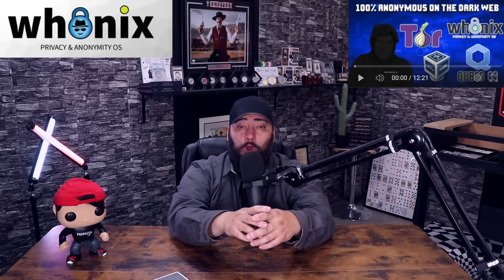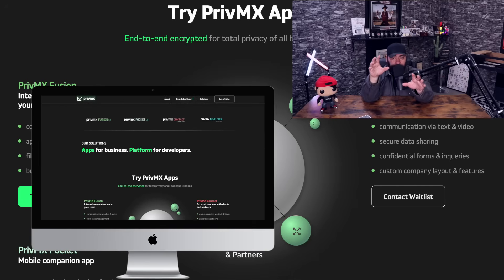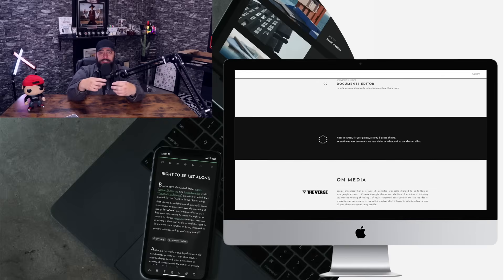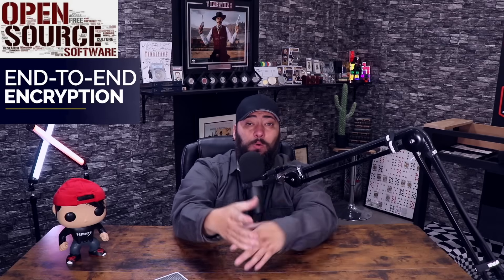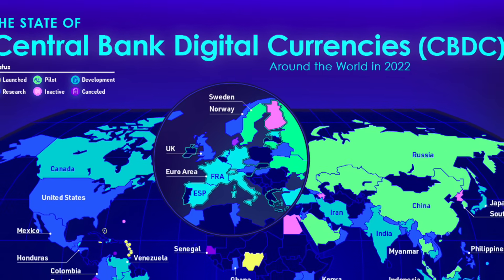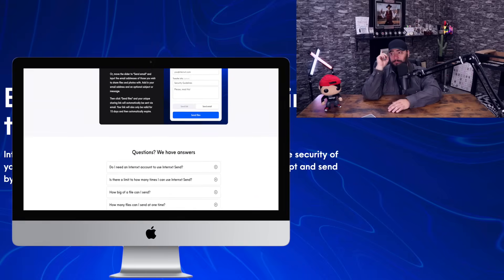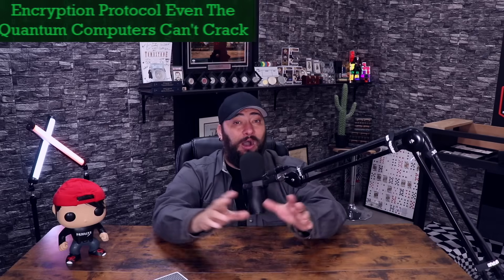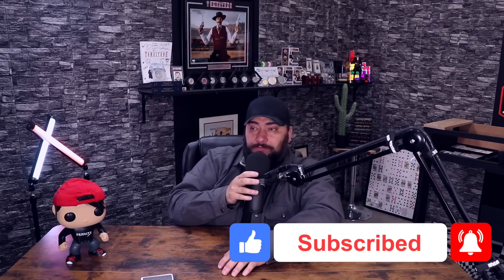10 MUST HAVE Privacy Tools That Make You Invisible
Top 10 Privacy tools for Computers, Smart Phones, Tablets, Smart Homes or any other Technology based situation. These are the best Privacy and Digital security tools getting started in Privacy and internet security.